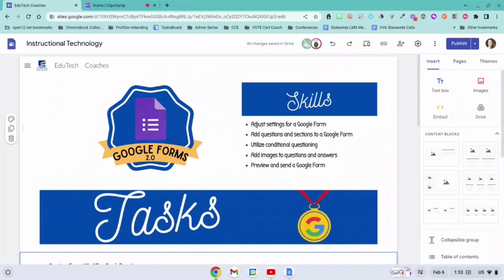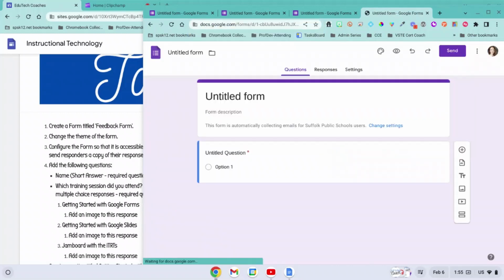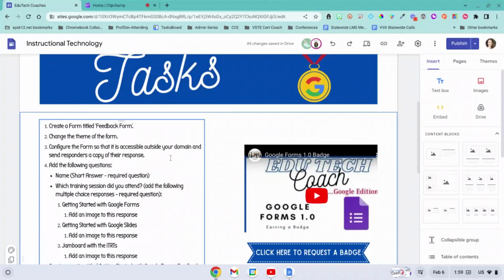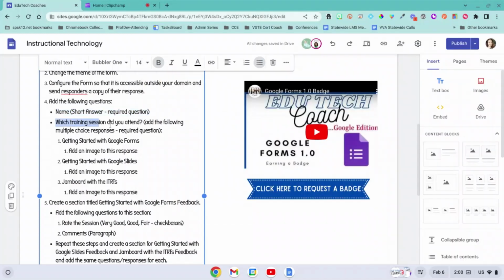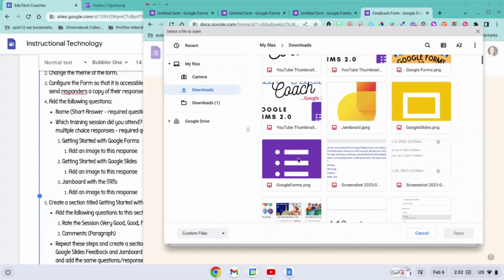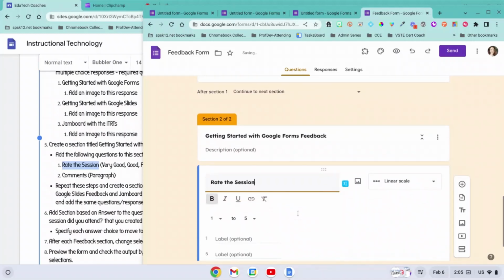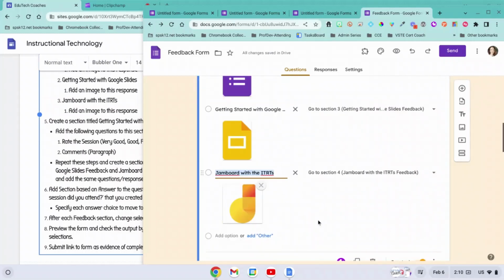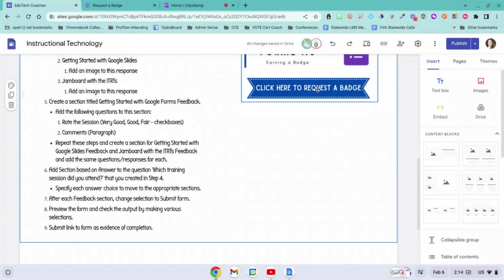Google Forms 2.0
This video will demonstrate the tasks required to earn the Google Forms 2.0 badge.